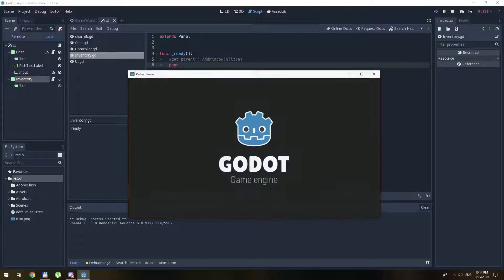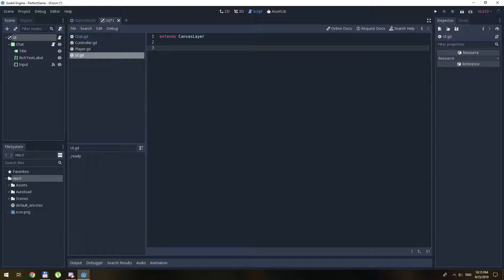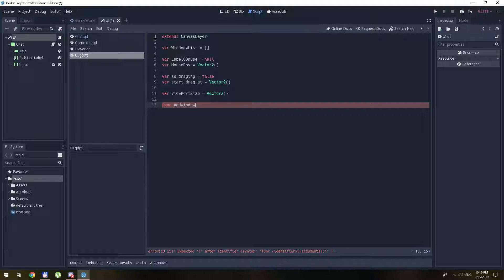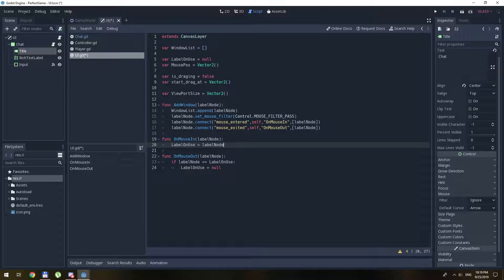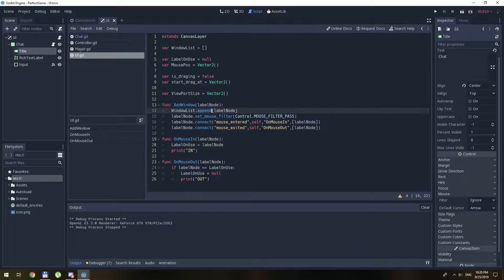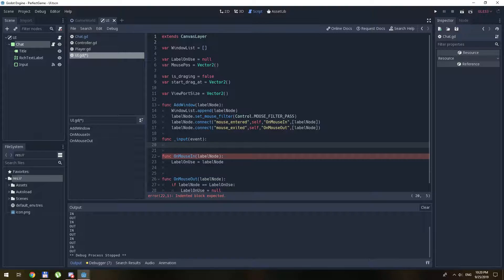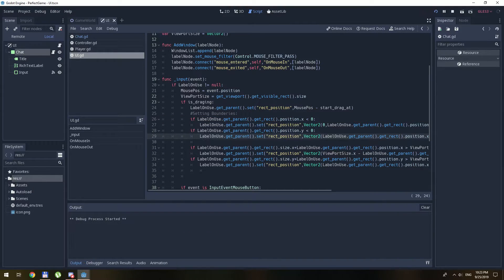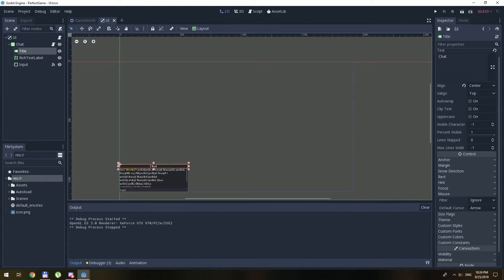The Perfect Game Ep4 [Drag and Drop Windows] Godot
Hello everyone.
welcome to my new series of Game Development inside Godot.
think of it as a learning curve, game ideas and resources that might be very helpful for yourself in the future.

Feel free to give me feedback, new suggestions for the game down at the comments.
I hope i can implement everything to it step by step..

Tell me what you guys think this?
i made it 1k resolution and 60 frame rate. hope everything is readable and understandable.